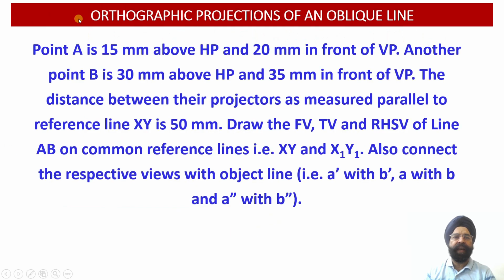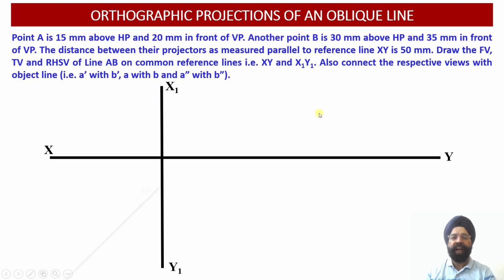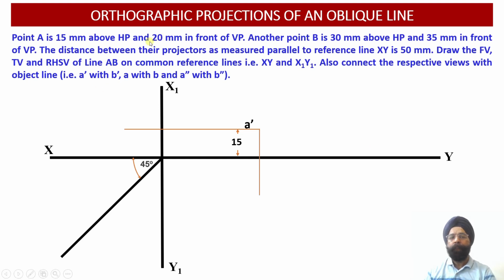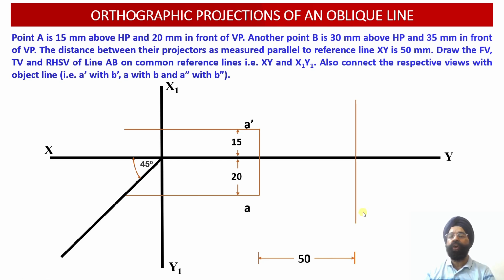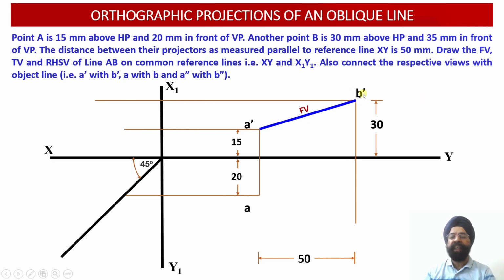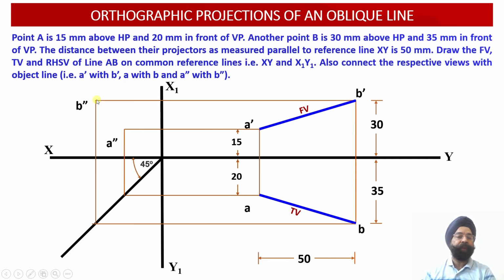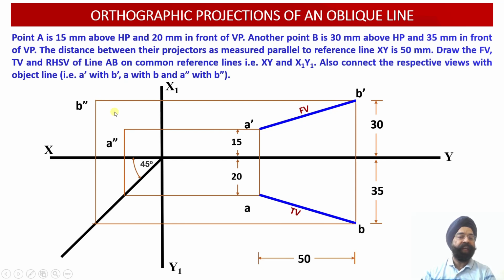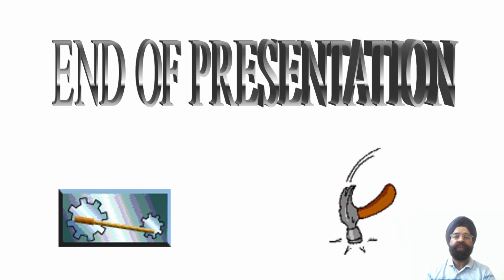Engineering Graphics Lecture 008I Projections of Lines IX (Ortho projections of Oblique line in Q1)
ORTHOGRAPHIC PROJECTIONS (FV, TV & RHSV) OF AN OBLIQUE LINE IN FIRST QUADRANT

This Lecture describes the construction of Orthographic Projections of an Oblique Line which happens to lie in the First Quadrant.

This Lecture illustrates the spatial location of the Line in the 3D space with respect to the three planes of projections (Horizontal Plane, Vertical Plane and Profile Plane) and the representation of Orthographic Projections (FV, TV & RHSV) of the line.

The construction of 2D Orthographic Projections (Front View, Top View and Right-Hand Side View) of an Oblique Line lying in the First Quadrant has been discussed in this Lecture.

Draw the projections of the following line in first quadrant:
Point A is 15 mm above HP and 20 mm in front of VP. Another point B is 30 mm above HP and 35 mm in front of VP. The distance between their projectors as measured parallel to reference line XY is 50 mm. Draw the FV, TV and RHSV of Line AB on common reference lines i.e. XY and X1Y1. Also connect the respective views with object line (i.e. a’ with b’, a with b and a” with b”).